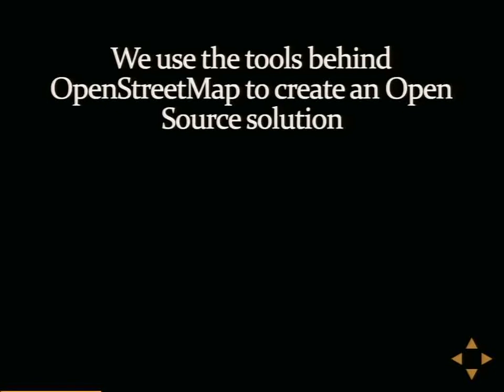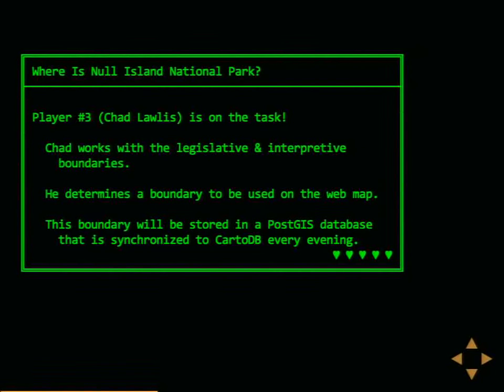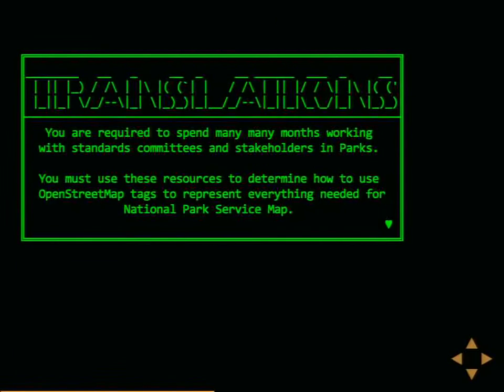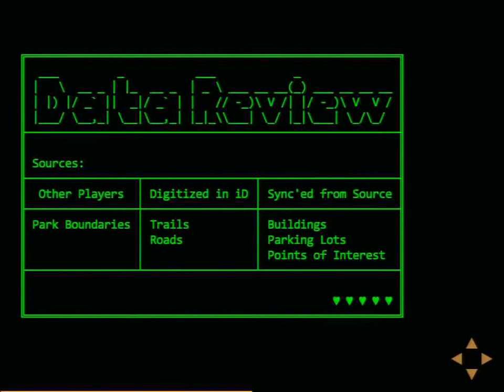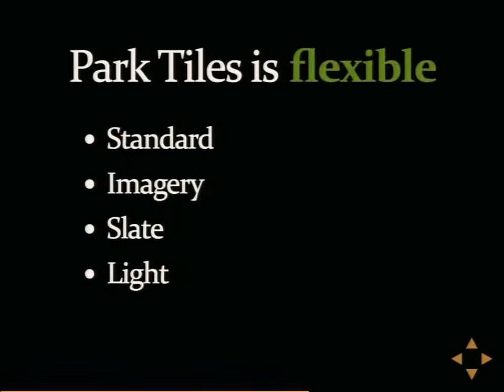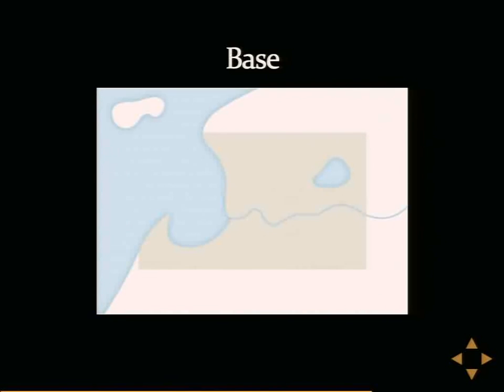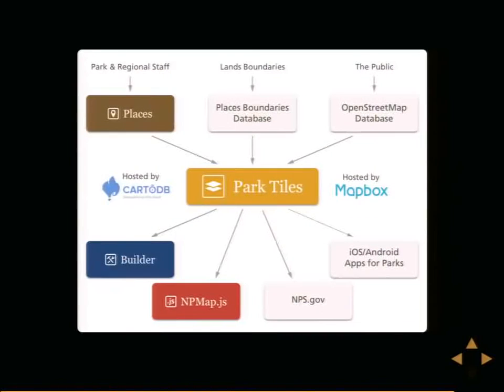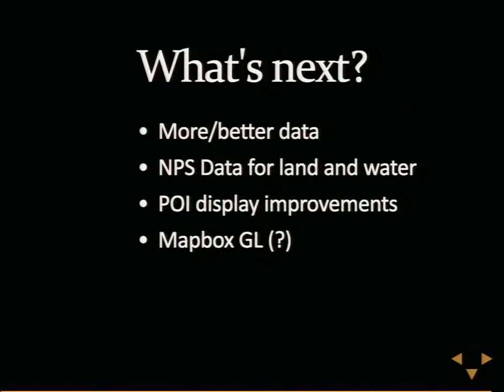Managing National Park Service Basemap Data with OpenStreetMap Tools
by James McAndrew

NPMap builds tools and services to help national parks create beautiful digital maps. We use the OpenStreetMap model to create a dynamic cartographic database used to power custom National Park Service basemaps.

Our current technology backend is a PostGIS database in the OpenStreetMap schema. We use commercially supported FOSS tools from CartoDB and Mapbox to publish map products that combine official NPS data inside parks and OSM data outside of parks.

This session will focus on why we’ve chosen our current technology stack and highlight solutions we’ve developed so other projects can build on our successes in using existing open-source technology.